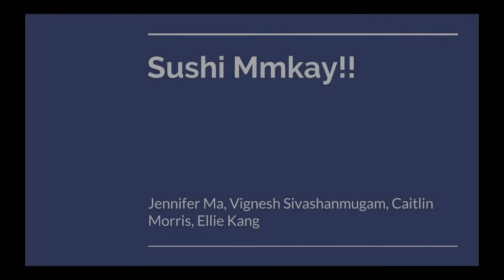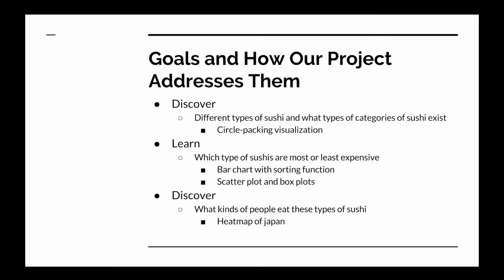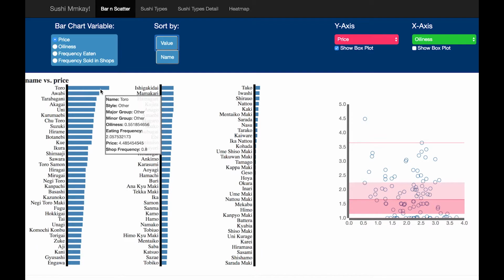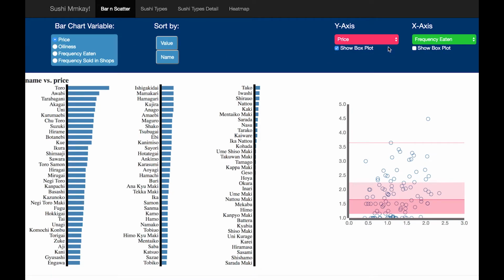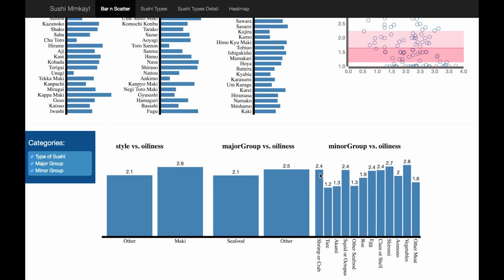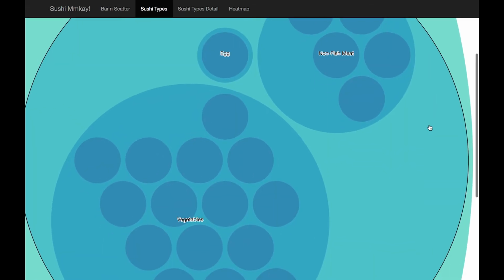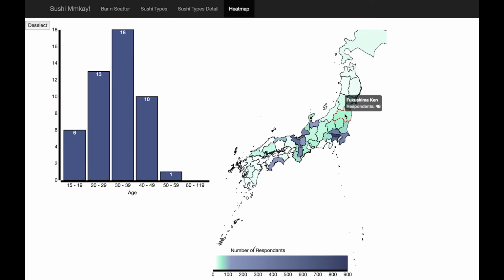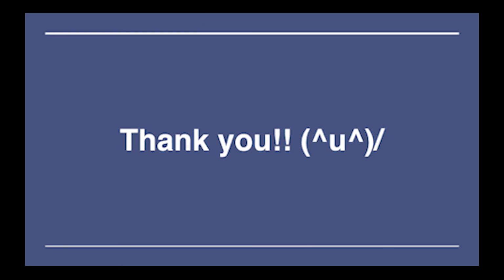CS 4460 Final Demo